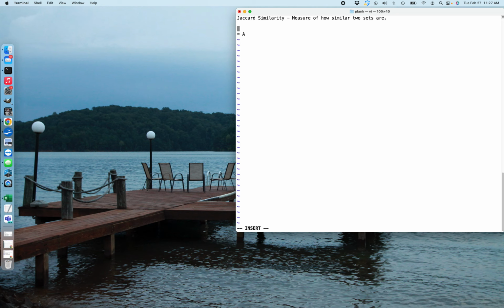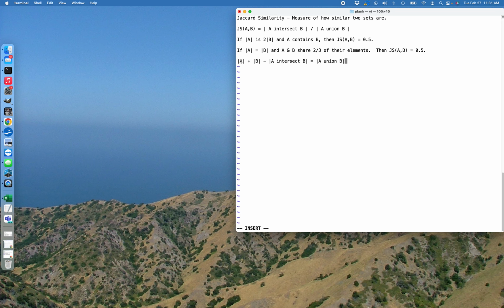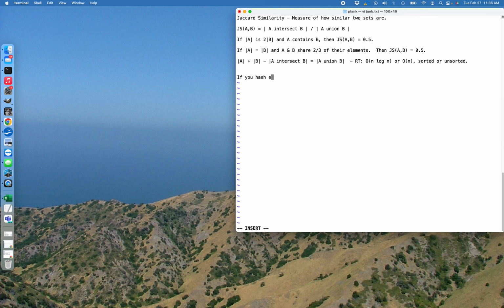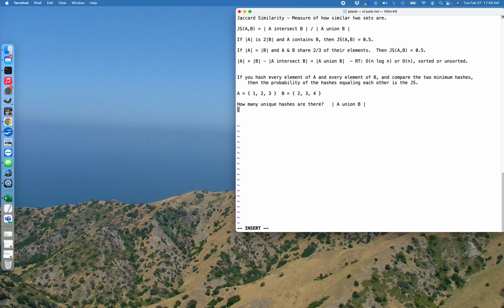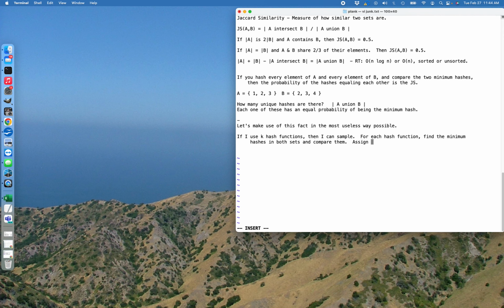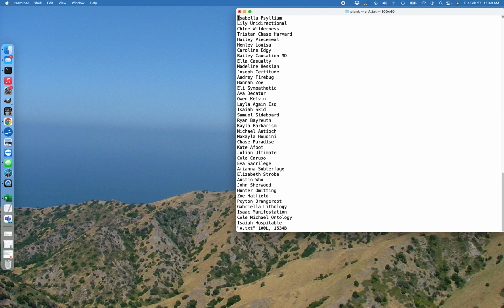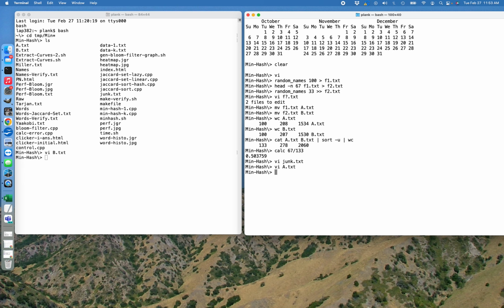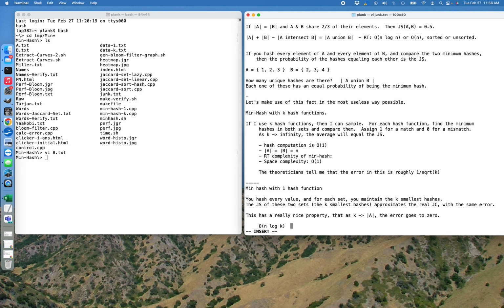COSC 494 Lecture on 2/27/2024, Part 2 of 3